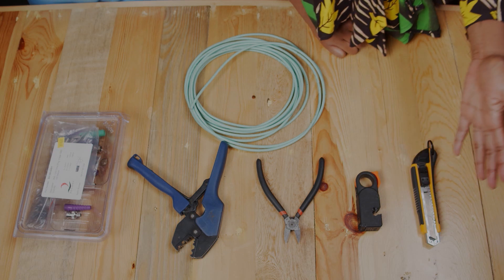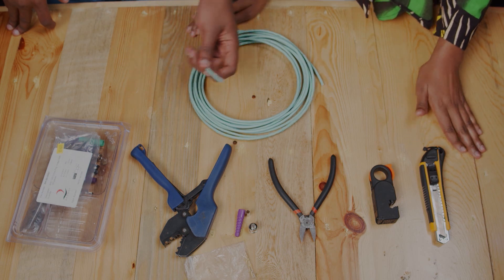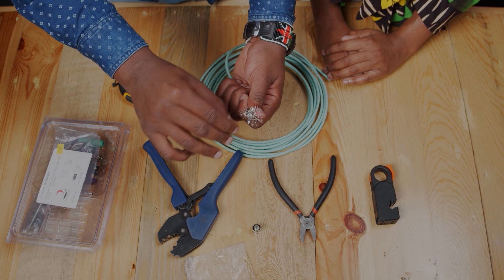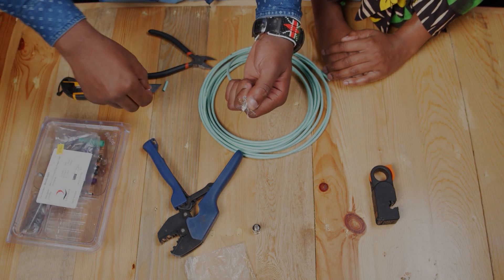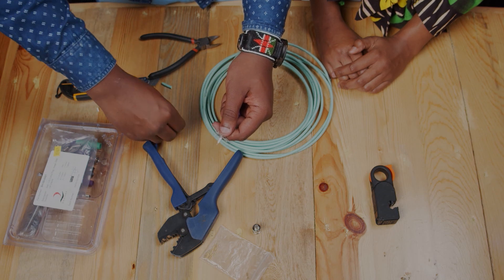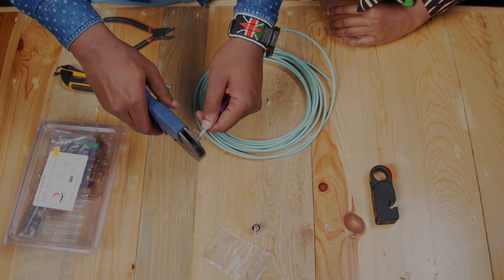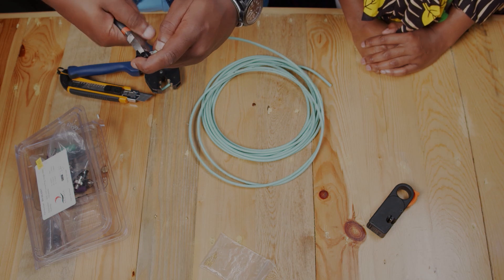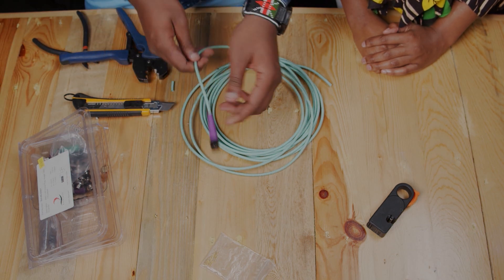Crimping SDI cable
Learn how to crimp your own SDI cables like a pro.
In this tutorial We'll walk you through the process step-by-step.
00:00 Introduction
00:46 tools needed
01:33 crimping process
05:52 outro